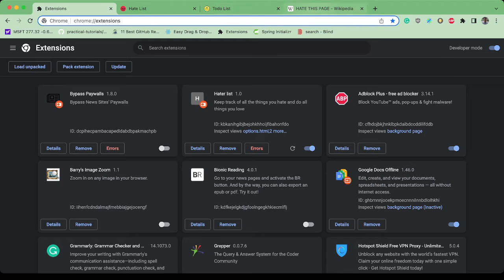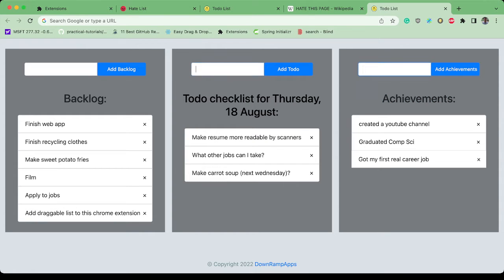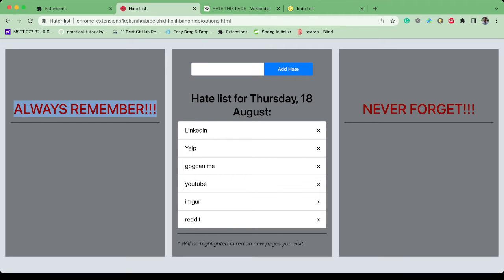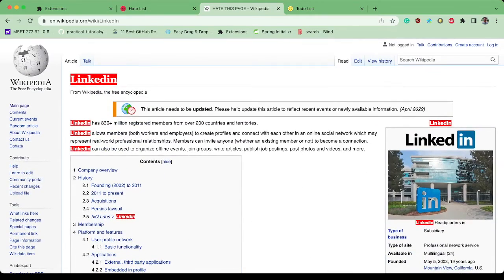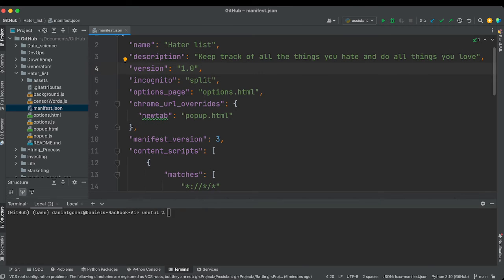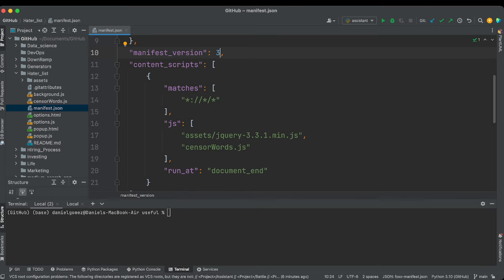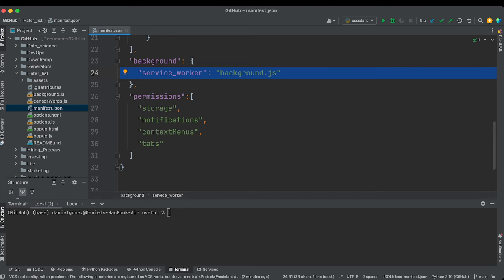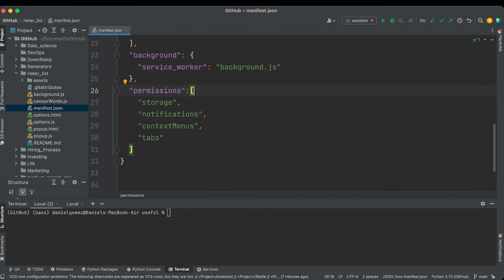ignore list + todo list - javascript - Google chrome extension - Part 1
A chrome extension for highlighting things you don't like and also focus on the things you do like.

This is just the demo part, no code yet.